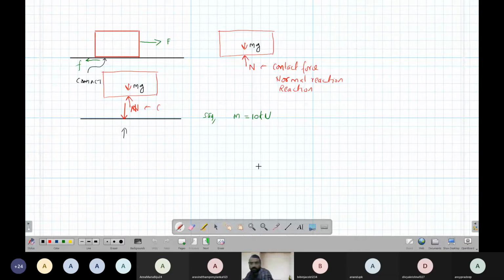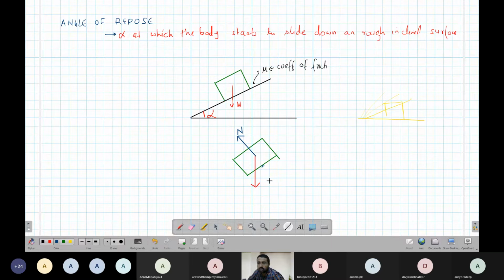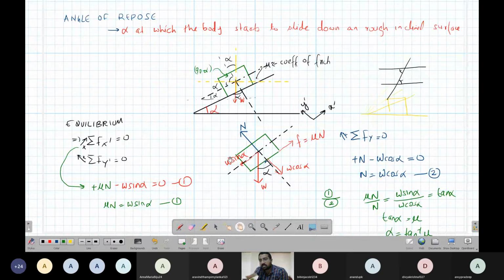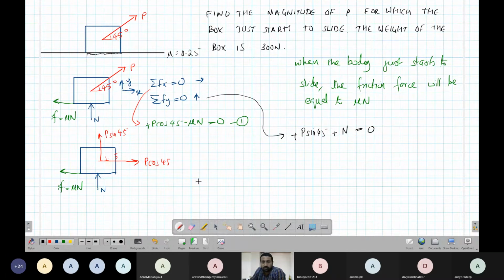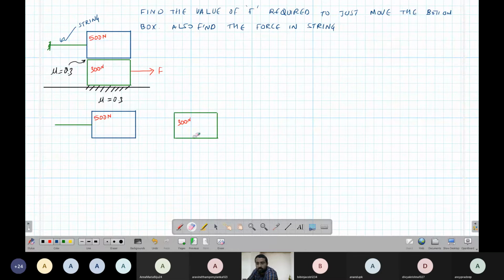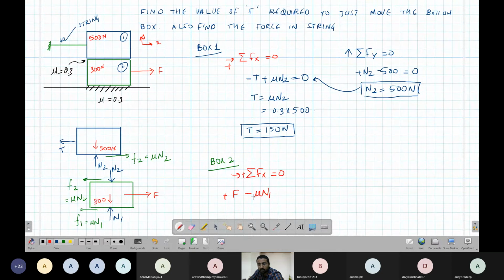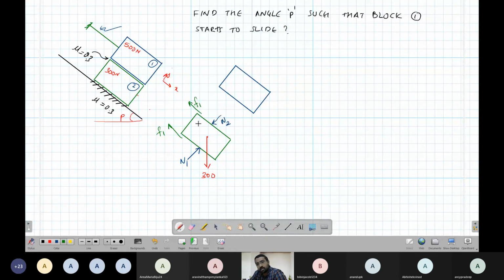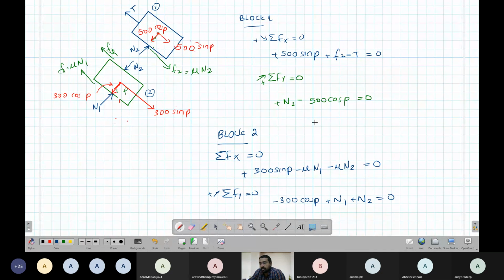Friction Problems -1 Basic KTU Mechanics - 10-02-2021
Simple problems on friction